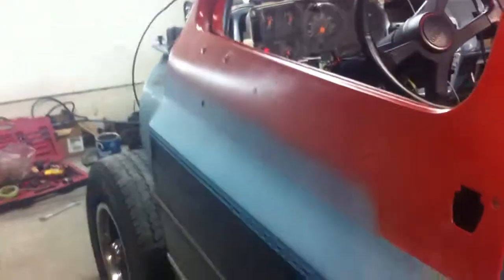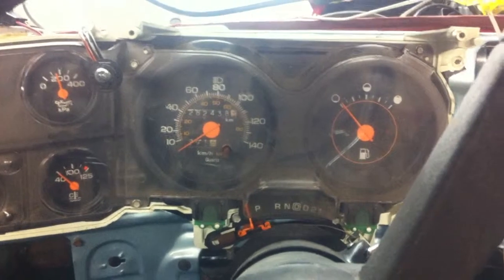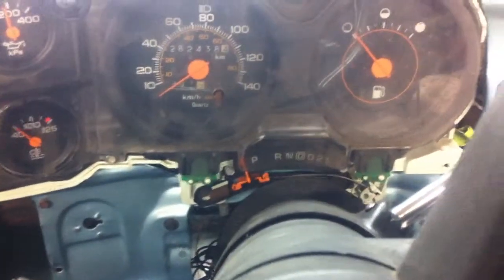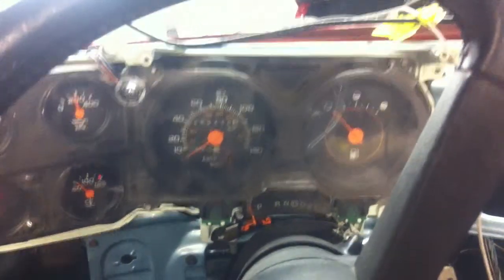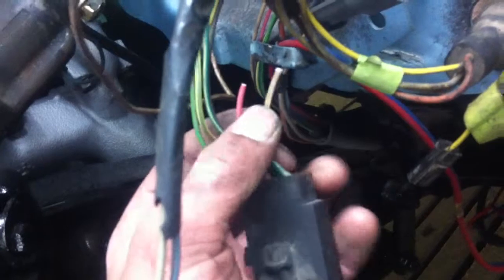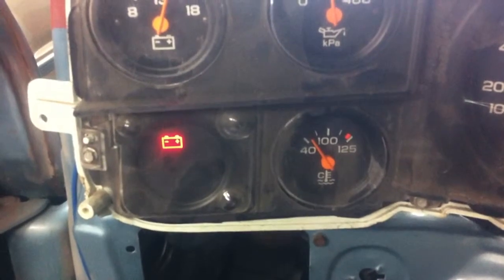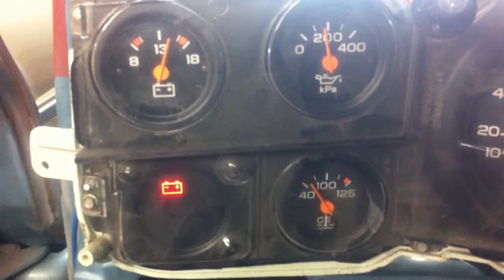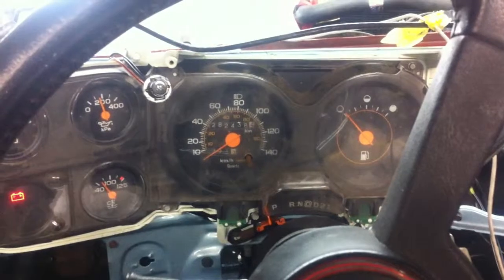86 jimmy K5, 6.5L turbo diesel swap, 90 K5 body, 90, electric speedo cluster swap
still need to tie up some loose ends on the cluster swap, in short all I needed was the 1990 DRAC  module, V.S.S some wirring and the 1990 cluster, the cluster connector had to be completely repined. And ended up having a few extra wires, and since I don't have DRLs I left out the white wire. The battery light is constantly on but it charges,and the  volt meter shows, it charging? I think I need to eliminate the 10ohm resister in the wring harness from the 86, then run the brown wire to the cluster, which runs through the bulb instead. Or pull the bulb?